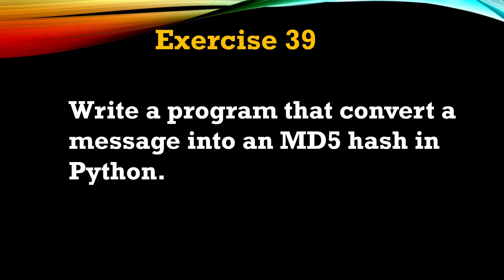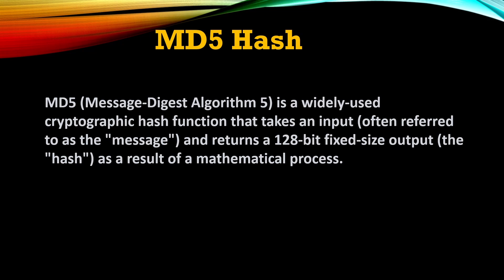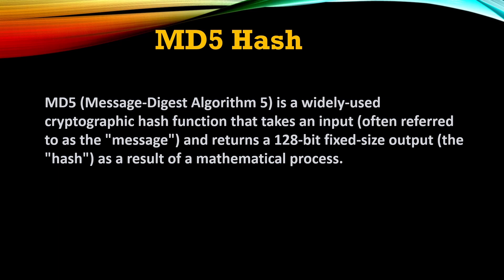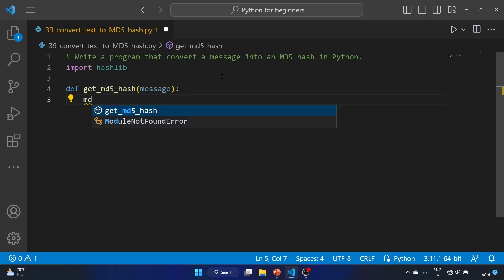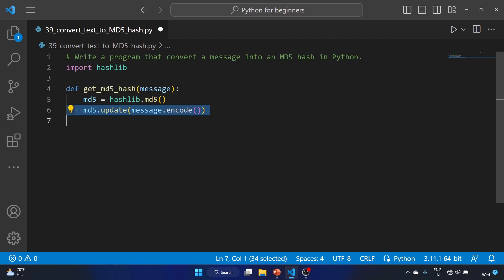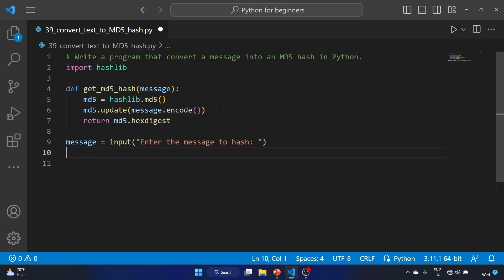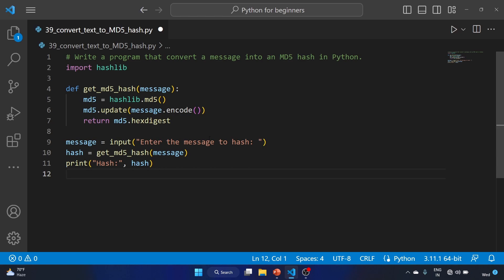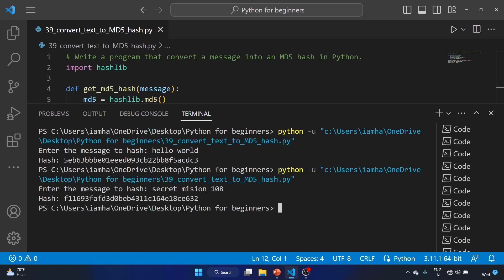#39 Exercise - Write a Program that Convert message to MD5 hash.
In this tutorial, we will learn how to convert a message to an MD5 hash in Python.
MD5 (Message-Digest algorithm 5) is a widely used cryptographic hash function that produces a 128-bit hash value. We will use the hashlib library in Python to perform this conversion.

By the end of this video, you will have a better understanding of MD5 hashes and how to use them in your own projects. Don't miss this opportunity to enhance your Python skills!